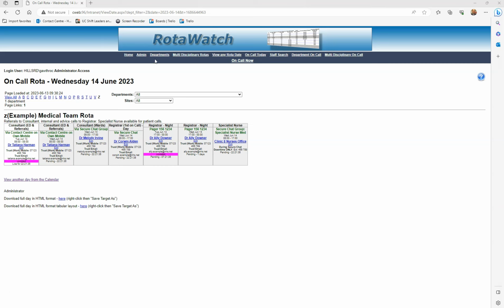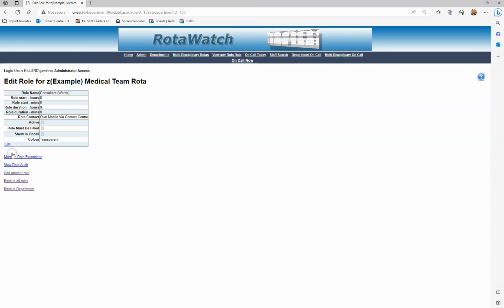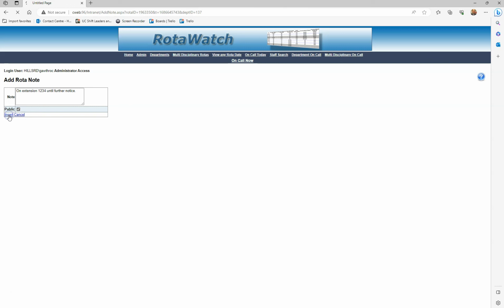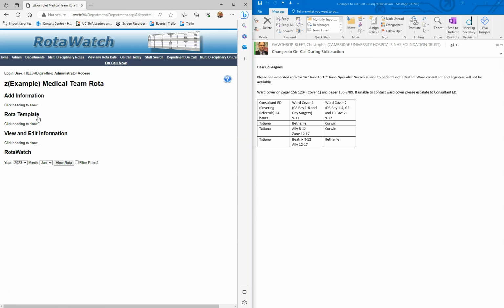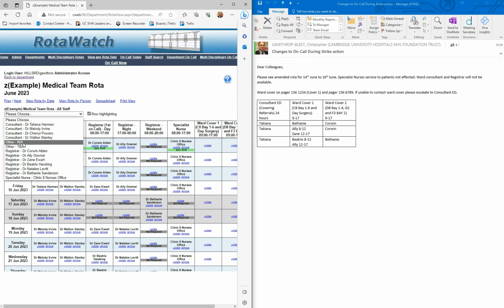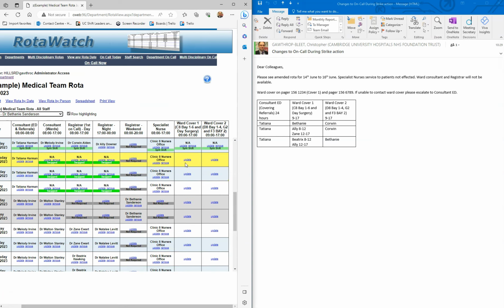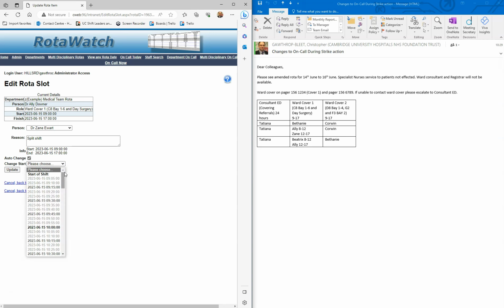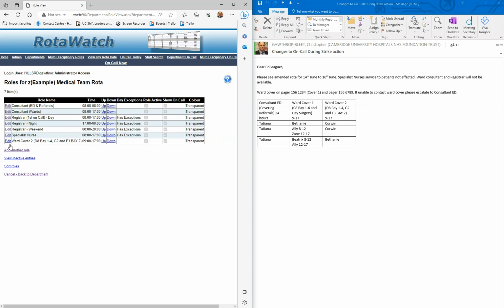Rotawatch - Preparing for a Planned Event